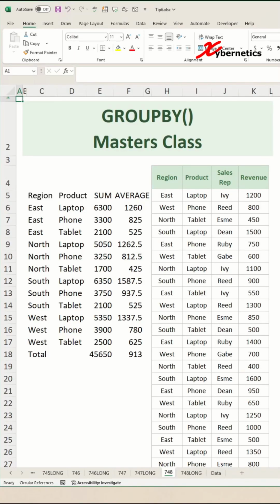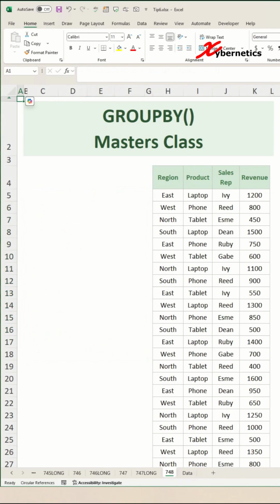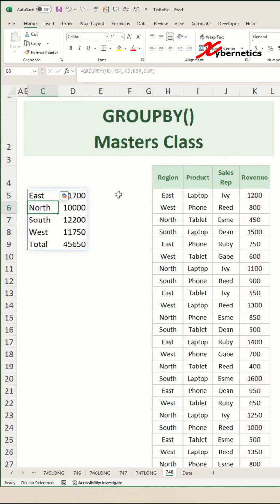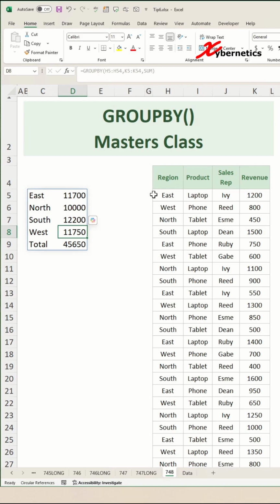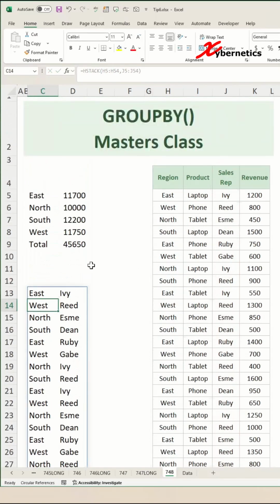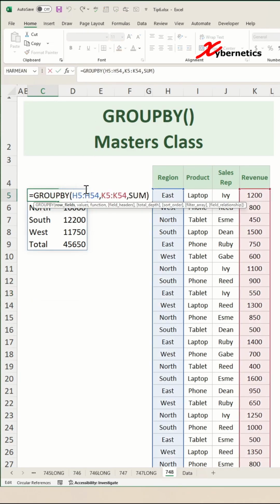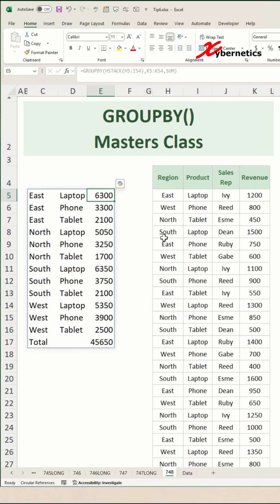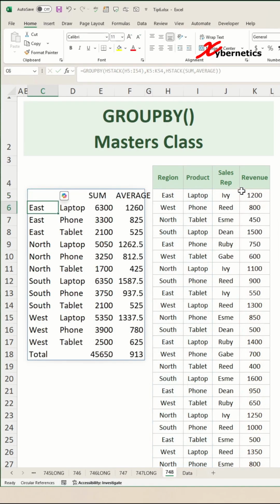The GROUPBY() Secret You’ve Been Waiting For! - Excel Tips and Tricks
If you're still here, I know you’re ready to unlock next-level Excel power—so let’s dive in!

Here’s How GROUPBY() Works Like Magic:
✔ Group ONE column + SUM? Easy:
=GROUPBY(Region, Sales, SUM)

✔ Group MULTIPLE columns (Region + Product)? Slightly trickier:
=GROUPBY(HSTACK(Region, Product), Sales, SUM)

✔ Group MULTIPLE columns AND return SUM + AVERAGE? 🎯 Boom:
=GROUPBY(HSTACK(Region, Product), Sales, HSTACK(SUM, AVERAGE))

💡 Pro Tip: HSTACK() is the key to stacking columns and functions!

👇 Drop a comment if this saved your spreadsheet life!

Here's the formula featured in my video.

GROUPBY a Single Column
=GROUPBY(G5:G54,J5:J54,SUM)

GROUPBY a Multiple Column
=GROUPBY(HSTACK(G5:G54,H5:H54),J5:J54,SUM)

GROUPBY a Multiple Column And Multiple Aggregation
=GROUPBY(HSTACK(H5:H54,I5:I54),K5:K54,HSTACK(SUM,AVERAGE))